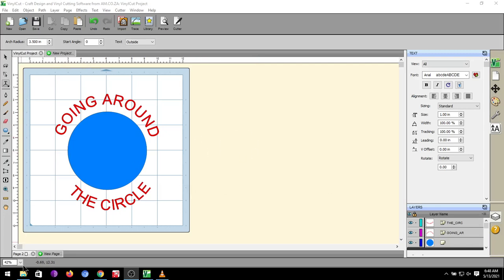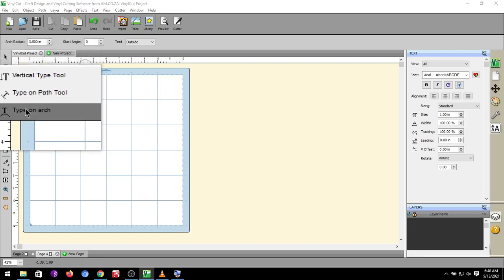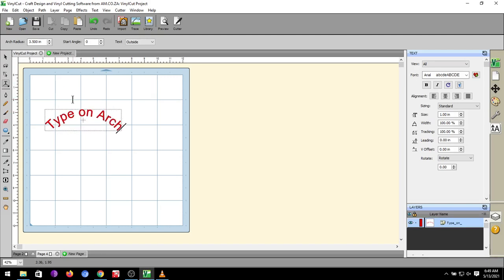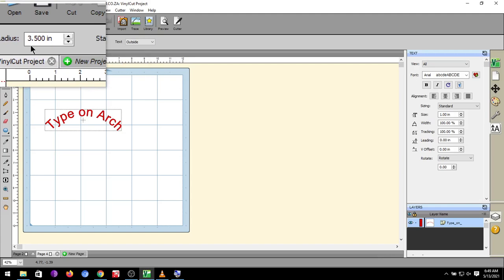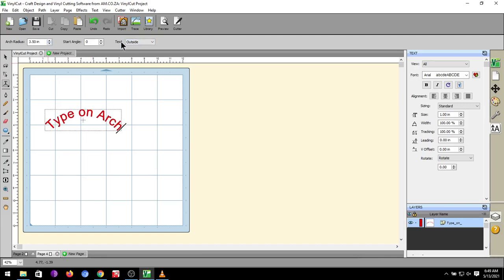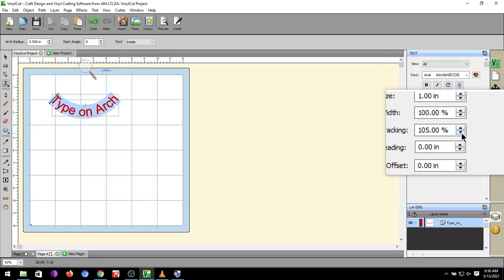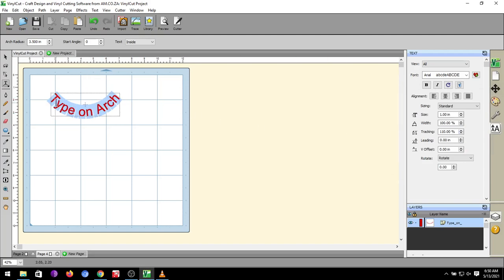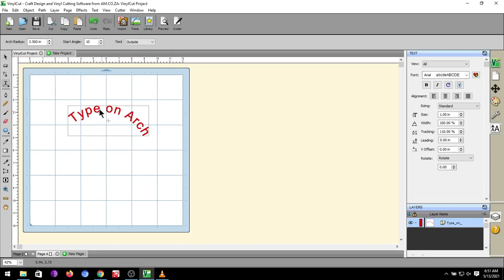VinylCut 5 Software the Type on Arch Text Tool Feature Options, Step by Step Video Guide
Like most text type tools the name says it all, to type on an Arch is one of those classic must know skills.

This tool is ideal if you would like a string of text going around a circle or even perhaps inside it. There’s so many great graphic design that have incorporated this style into there designs that one would not even know where to start.